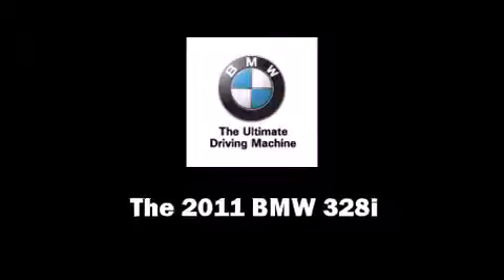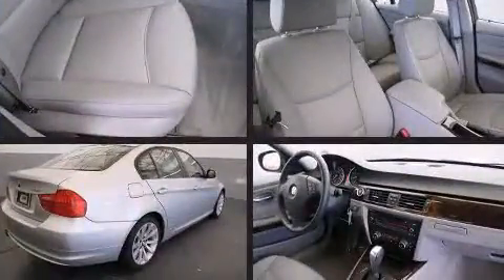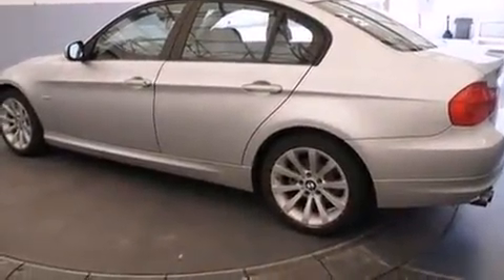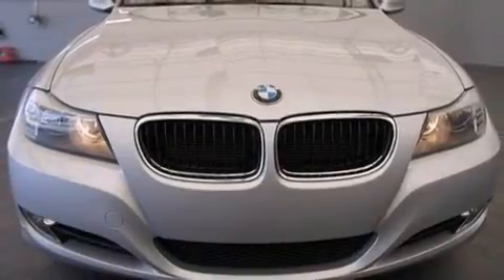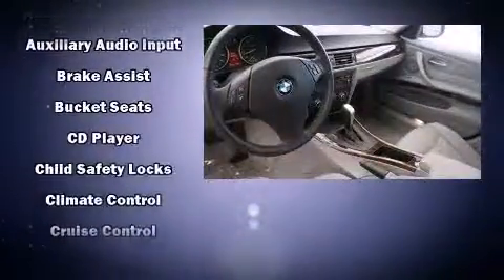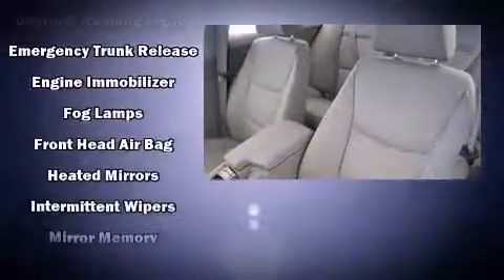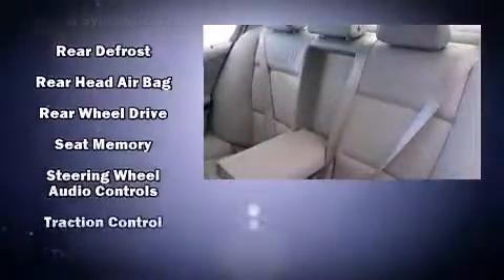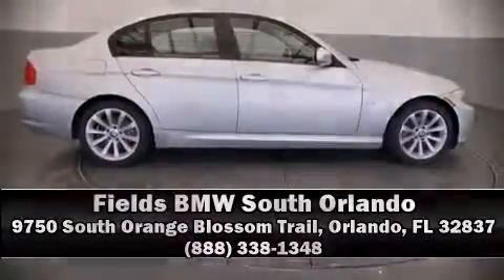2011 BMW 3 Series 328i in Orlando, FL 32837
9750 South Orange Blossom Trail

Climb inside the 2011 BMW 328i. With fewer than 45,000 miles on the odometer, this 4 door sedan prioritizes comfort, safety and convenience. It features an automatic transmission, rear-wheel drive, and a 3 liter 6 cylinder engine. Top features include front dual zone air conditioning, delay-off headlights, front and rear reading lights, 1-touch window functionality, telescoping steering wheel, power door mirrors and heated door mirrors, cruise control, and more. BMW also prioritized safety and security with features such as: dual front impact airbags, front SIDE impact airbags, traction control, brake assist, anti-whiplash front head restraints, ignition disabling, and 4 wheel disc brakes with ABS. You'll never lose visibility with rain sensing wipers, which activate automatically when the drops start to fall. This vehicle has achieved Certified Pre-Owned status, by passing BMW's rigorous certification process. We offer competitive pricing, and the area's best shopping experience. Stop by our dealership or give us a call for more information.